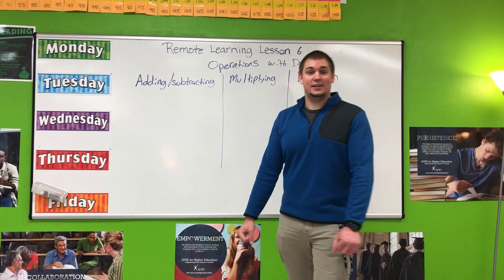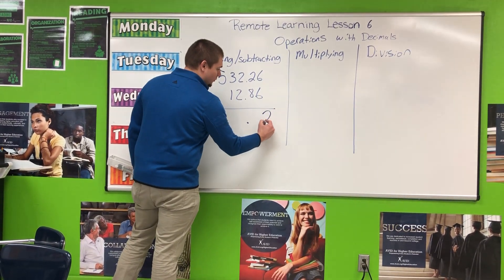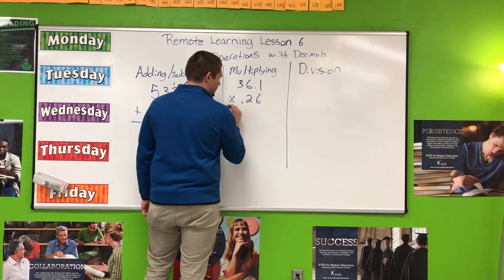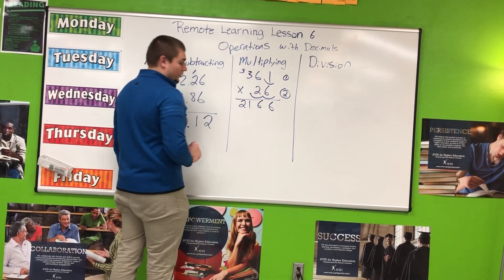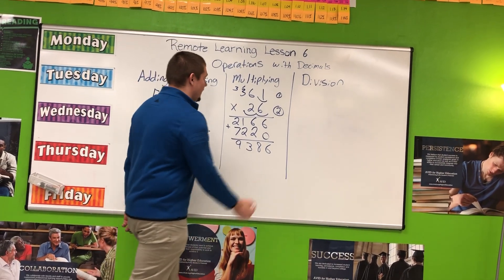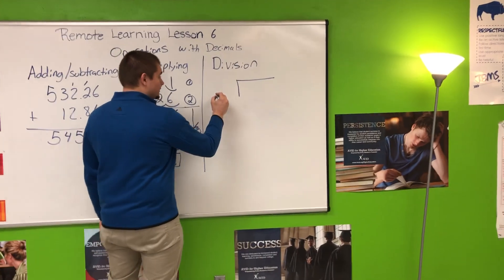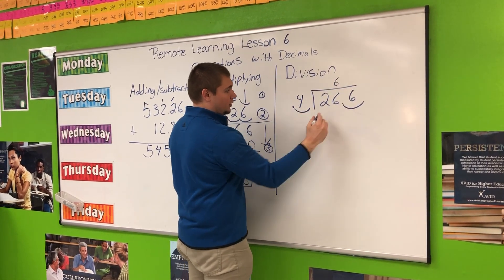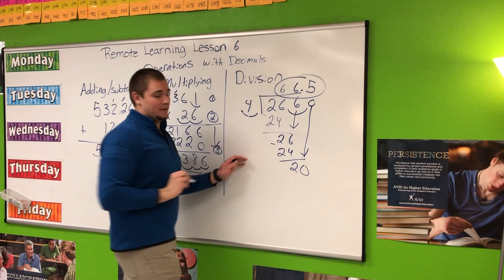Sixth Grade Math - Lesson 6